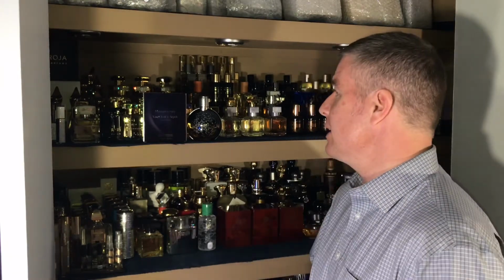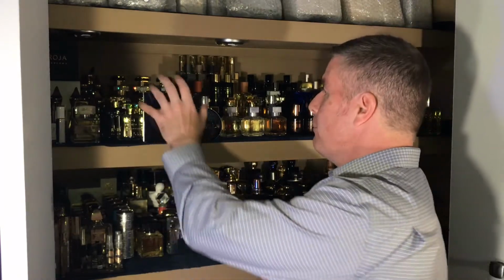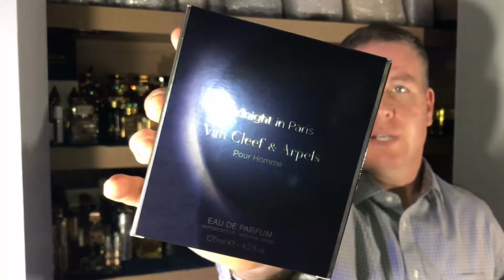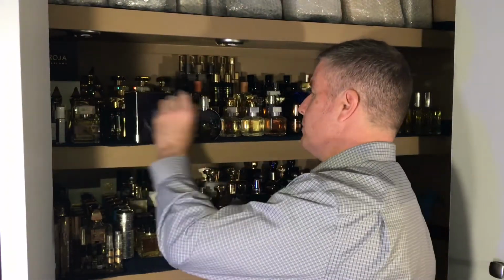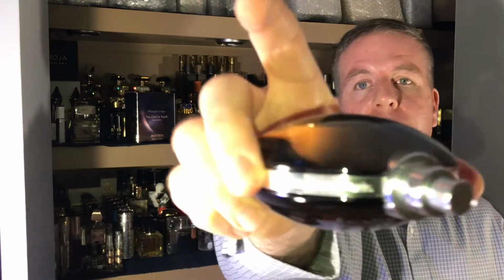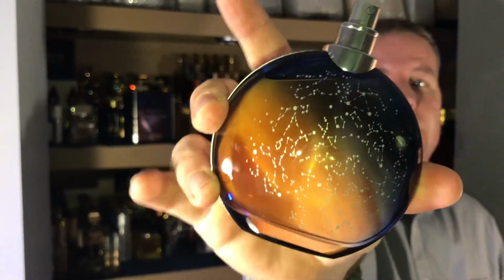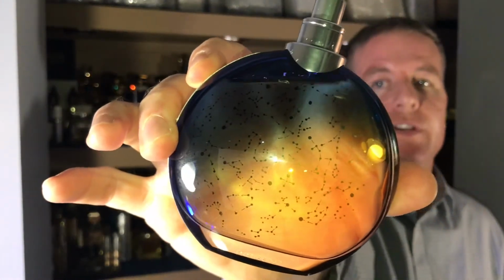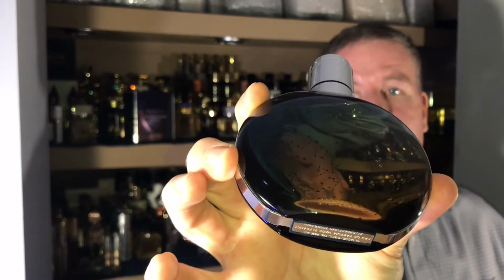Midnight In Paris EDP Van Cleef & Arpels Fragrance Review! (2010)